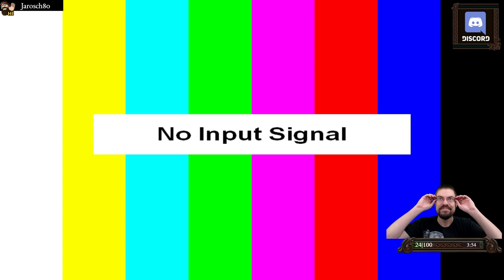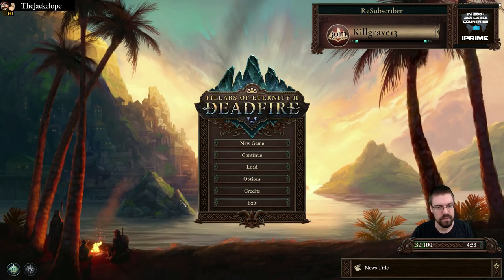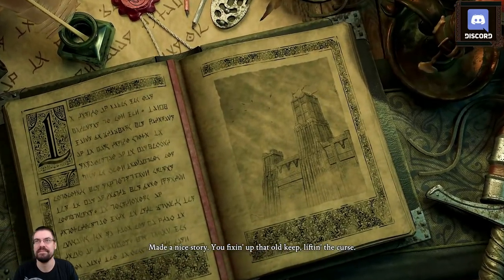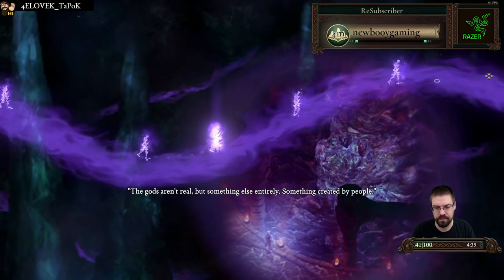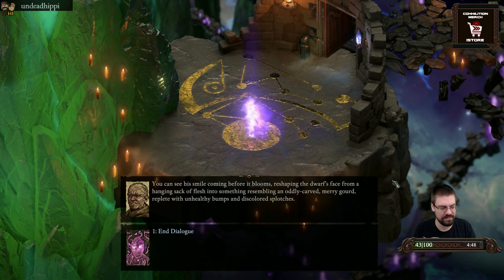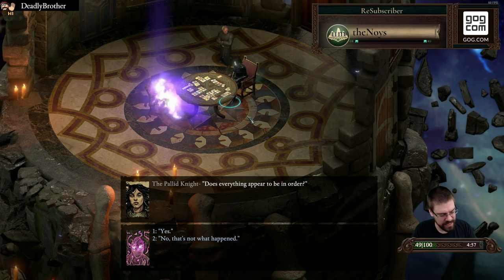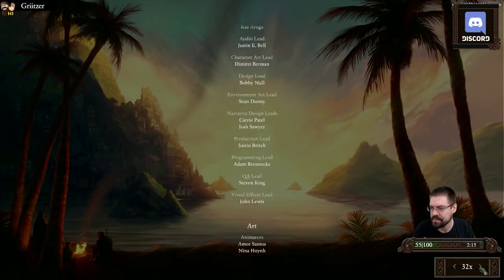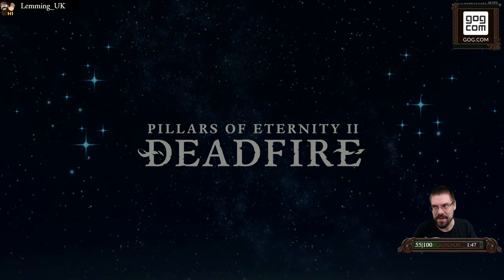Let's Play Pillars Of Eternity 2: Deadfire (POTD Difficulty) With CohhCarnage - Episode 1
Cohh begins his journey through Pillars Of Eternity 2 (Thanks to Obsidian and Versus Evil for the key) to see what it has to offer.

Buy Pillars Of Eternity 2 through Cohh's GOG store

Cohh is partnered with GOG now and has his own store

Come join the Cohhilition Community on our Discord